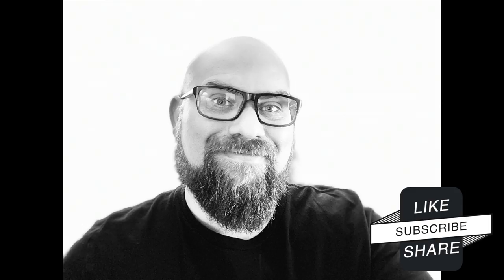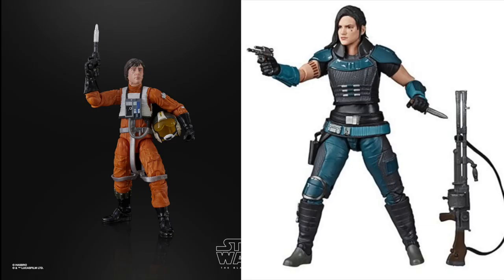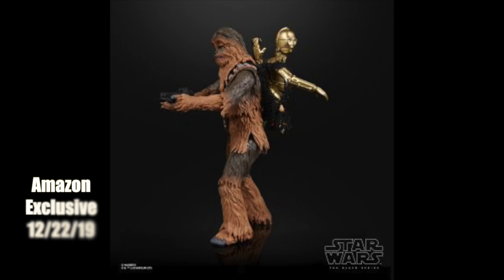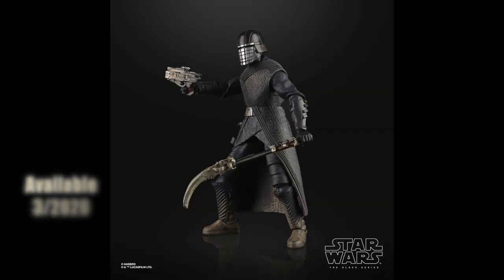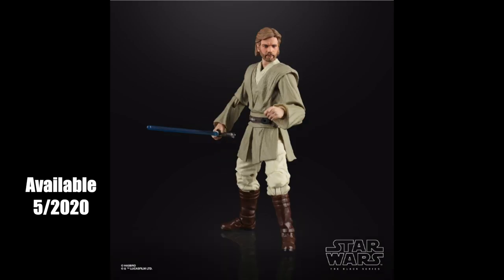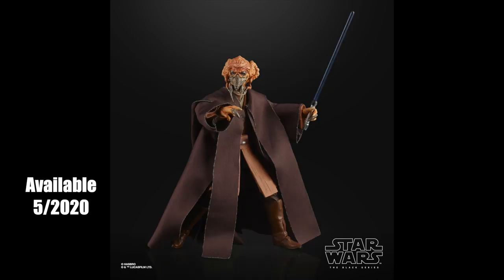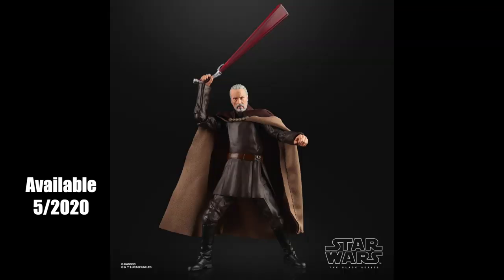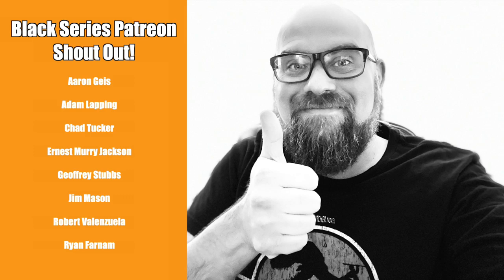Star Wars The Black Series November 2019 News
We got a few long awaited figures announced this past weekend from various cons in Europe! It was expected, but still very much a shock.

Please tell me what you think of this new style of video! Also which figure are you looking forward to the most?